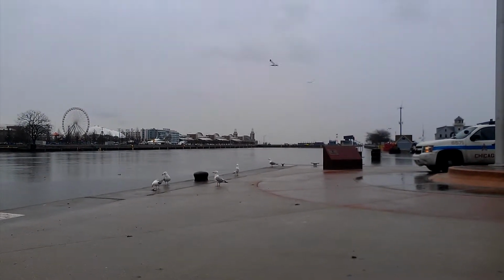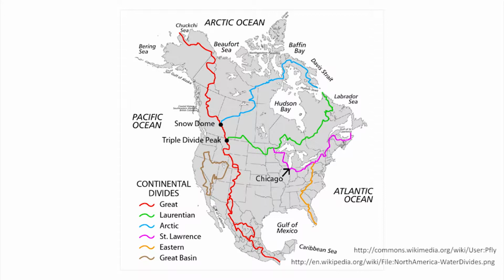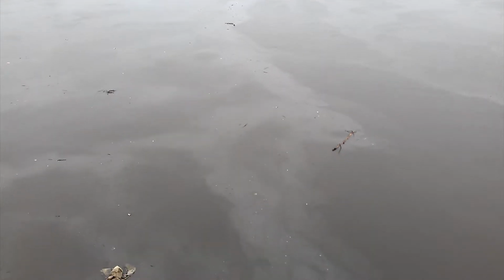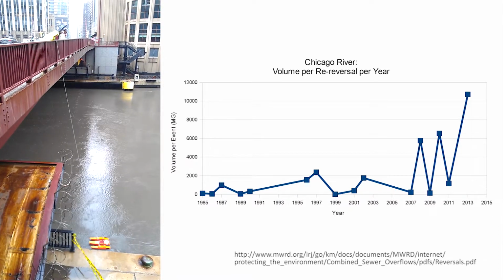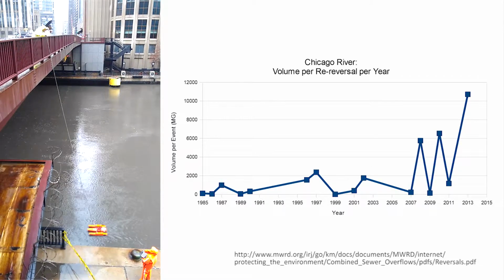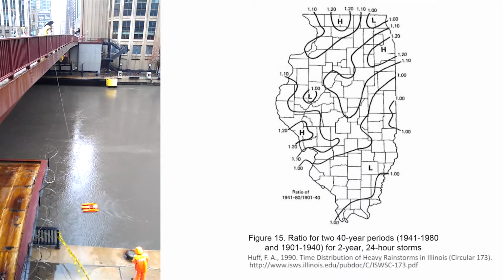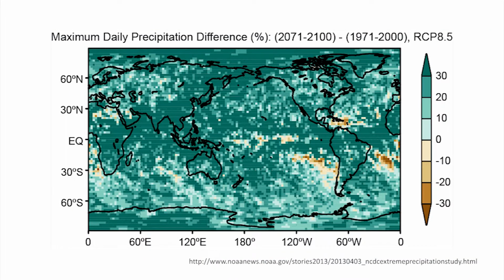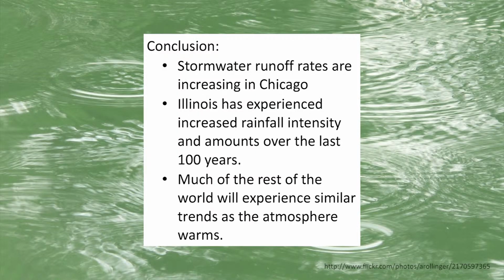Rain Intensity Trends in Chicago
Are extreme precipitation events increasing in the Chicagoland region?

Created for Climate Literacy: Navigating Climate Change Conversations.

Presentation, narration, and videos by:  Francis Zurek

Created under the Attribution, Non-Commercial, Share-Alike CC license.